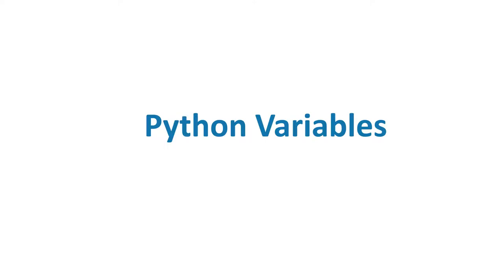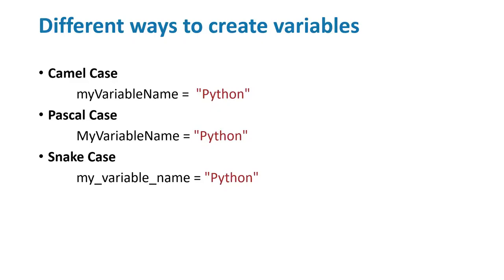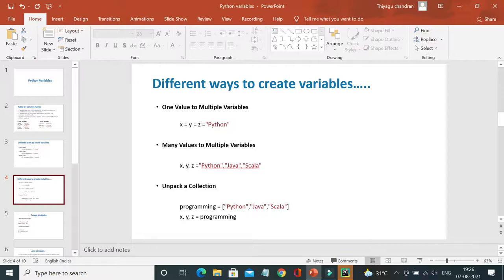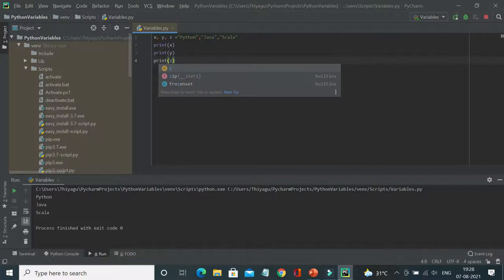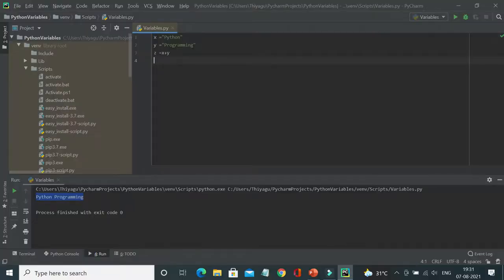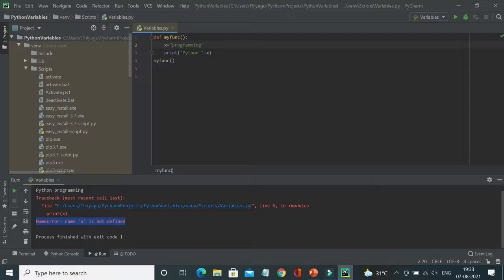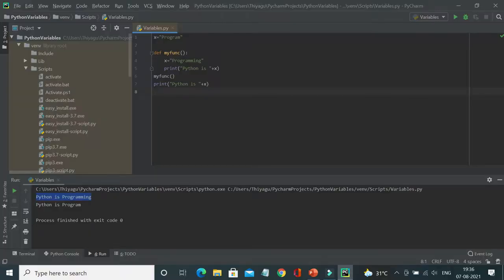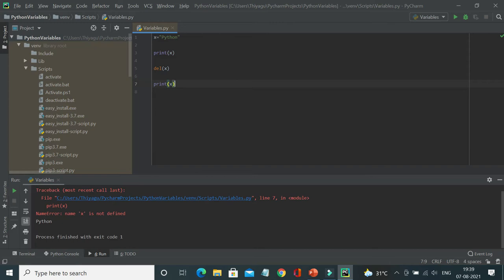Python Variables | Python Beginner tutorials | An IT Professional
This video provides detail information about what are python variables, how & where to use it.

Interact with me on FB /Insta for any Python related queries